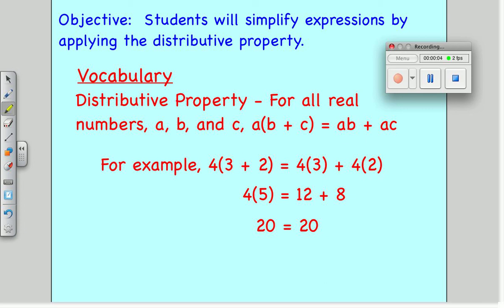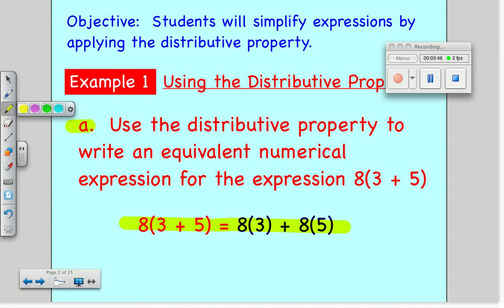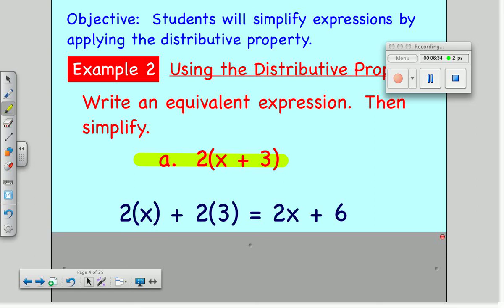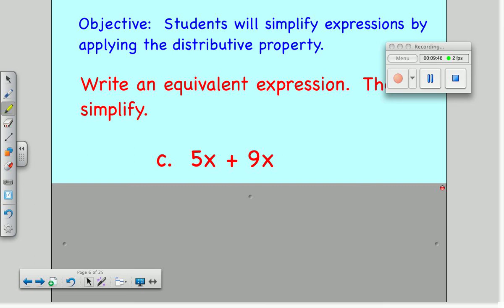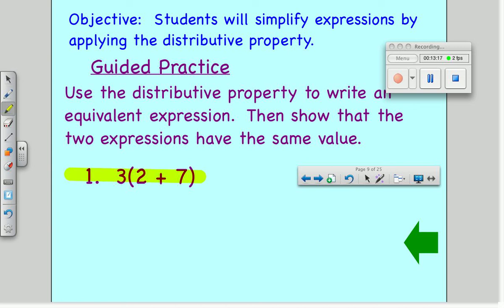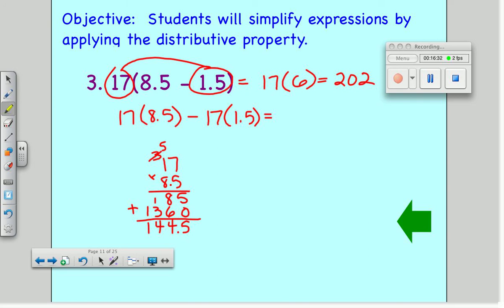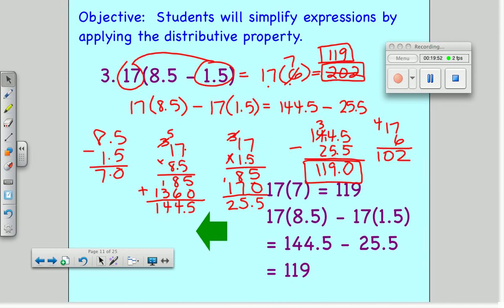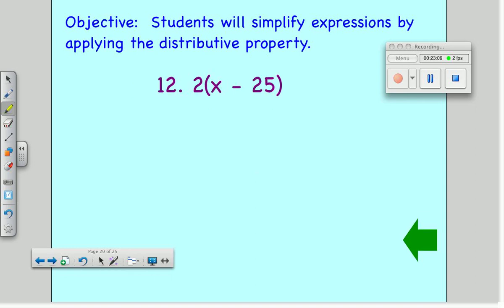Chapter 1 Lesson 8